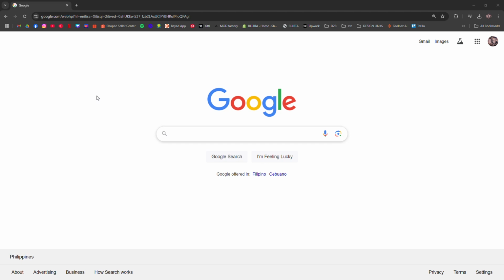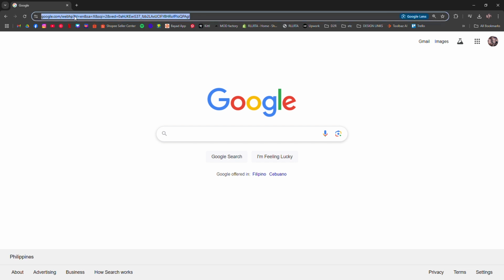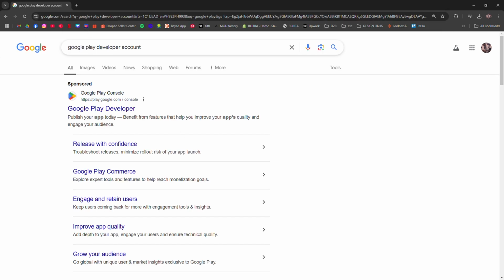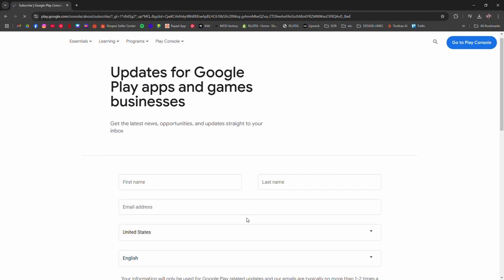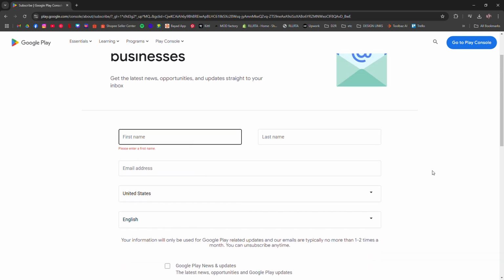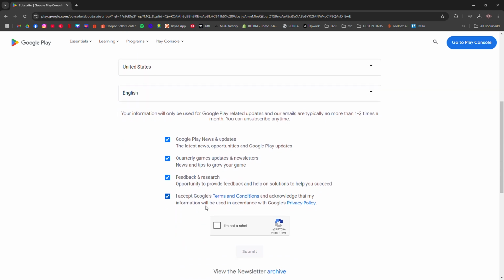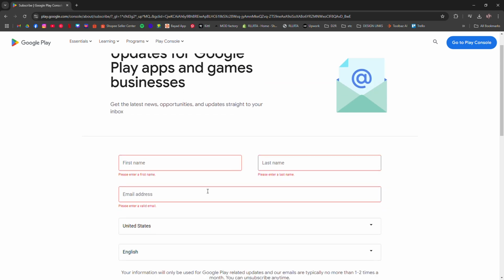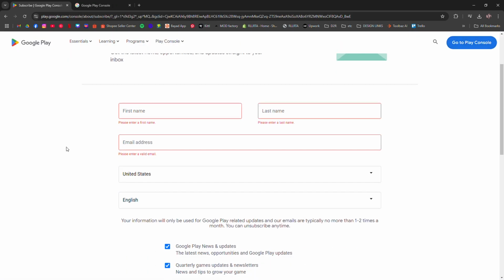HOW TO UPLOAD YOUR APP OR GAME TO GOOGLE PLAY STORE 2026! (FULL GUIDE)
In this video I am going to show you how to upload your app or game to the Google Play Store. If you're looking to make your app or game available to millions of users on Android, I will walk you through the step-by-step process of submitting your app to the Play Store.